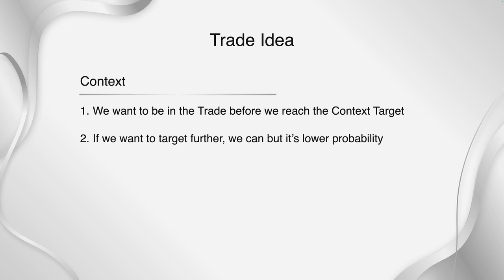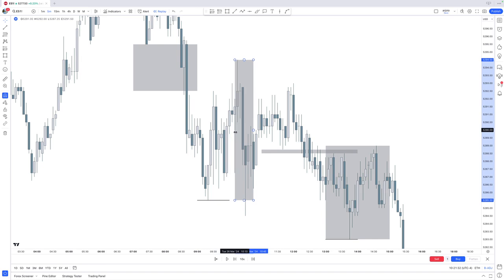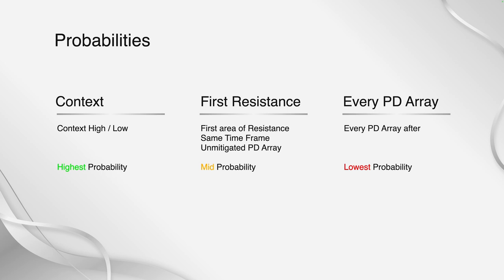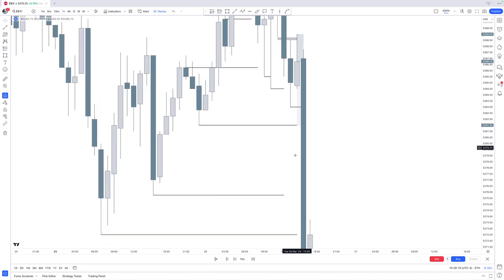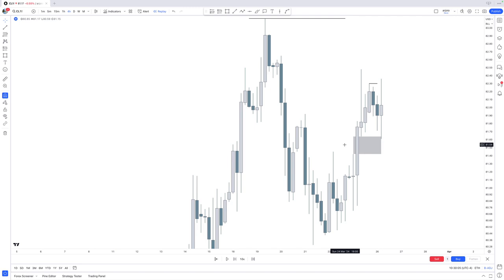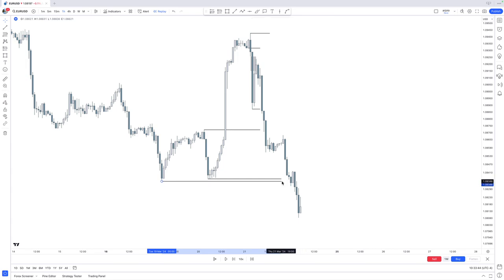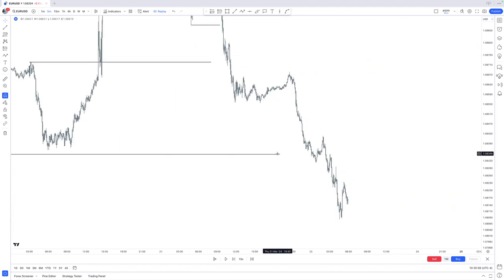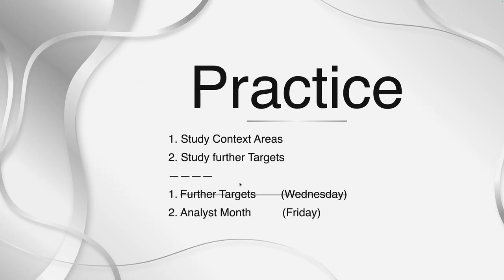11 Further Targets